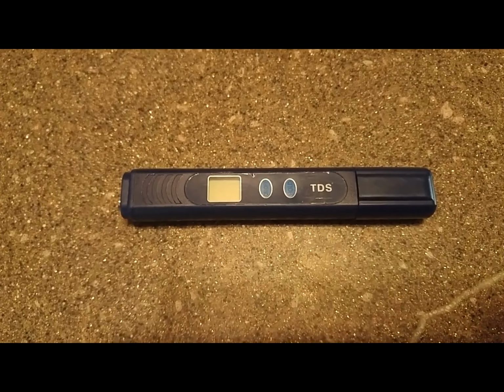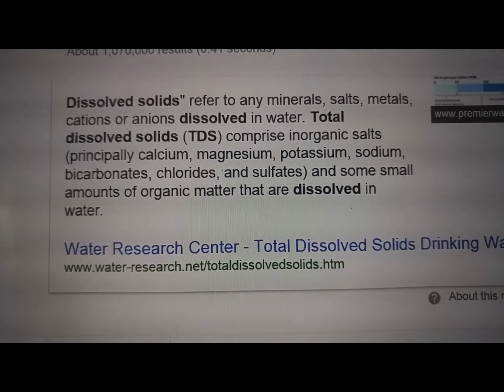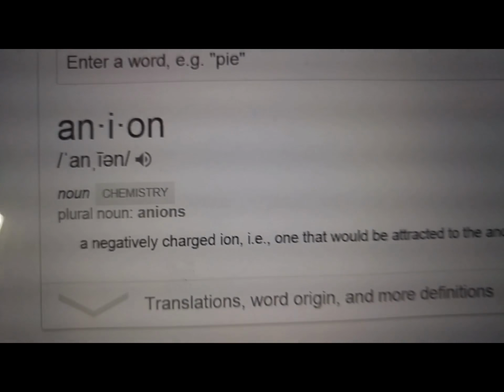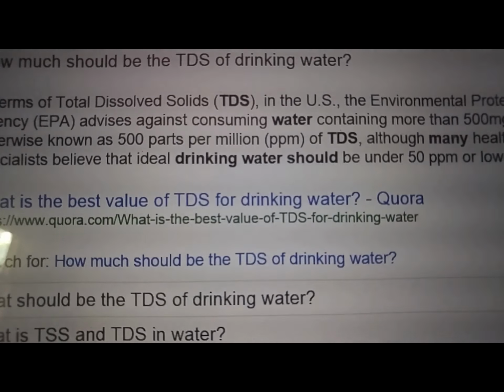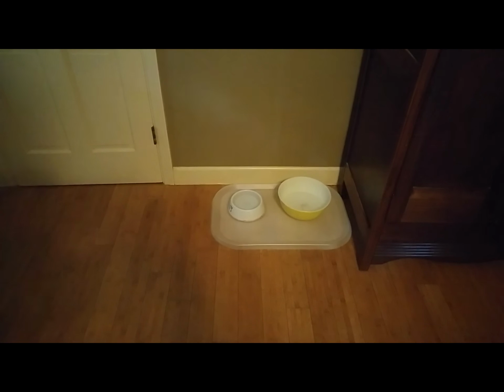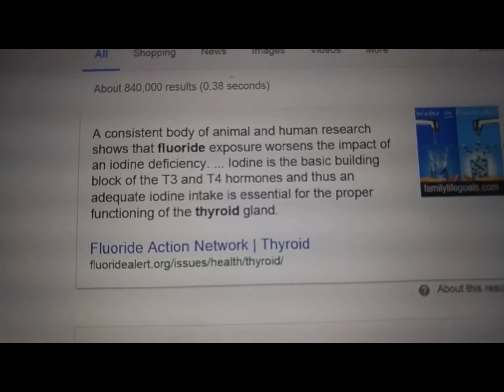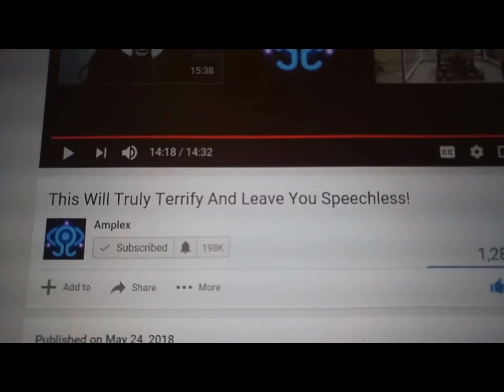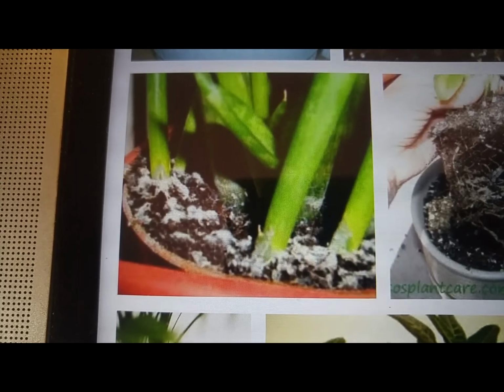Water. Shocking info for your health and Your Pets